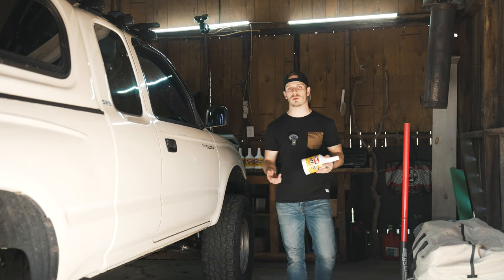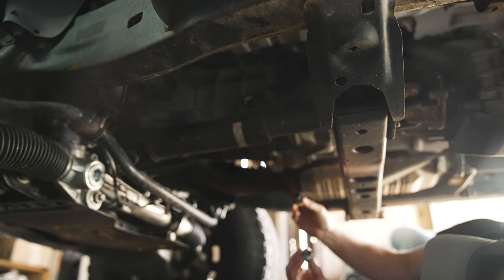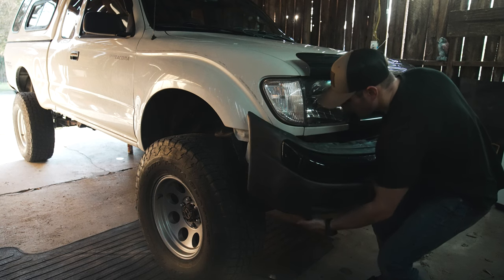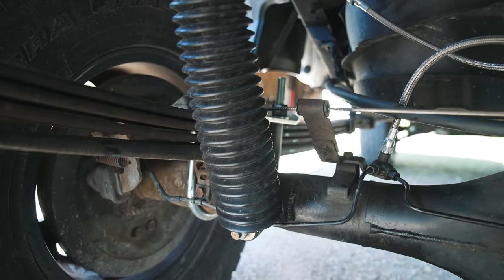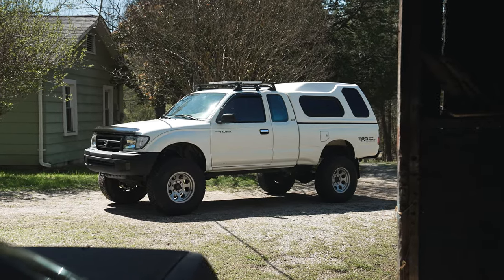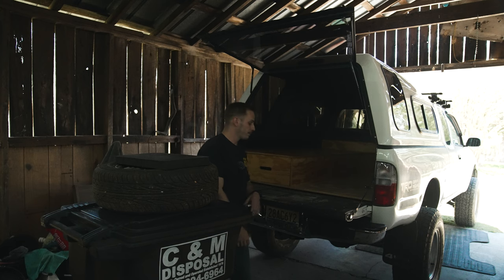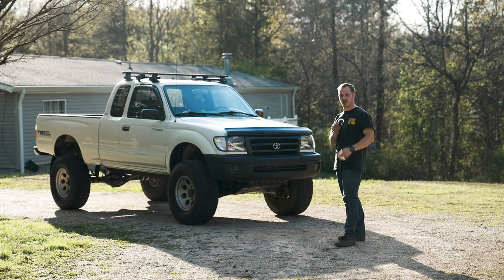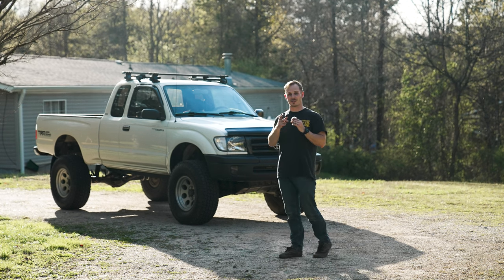No More Camper On The First Gen Tacoma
The struggle is real.

Tacoma Parts I’ve installed:
Black grille

*Formerly known as Elevated Media.